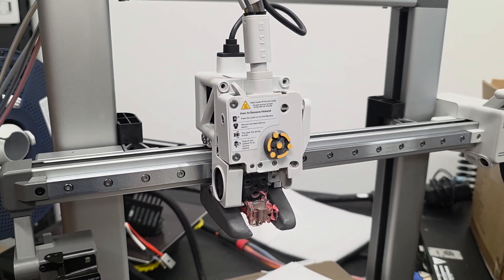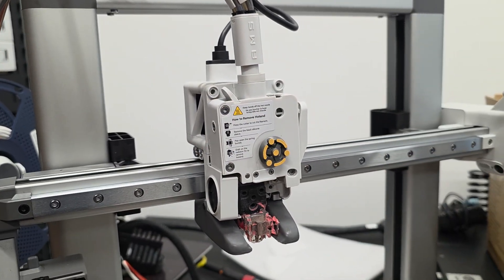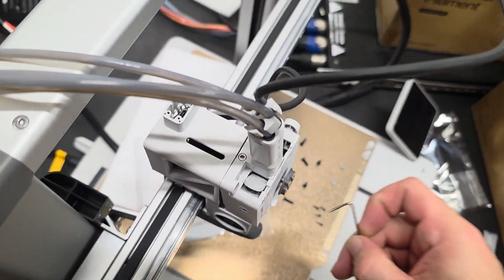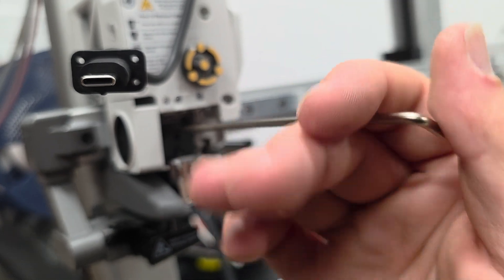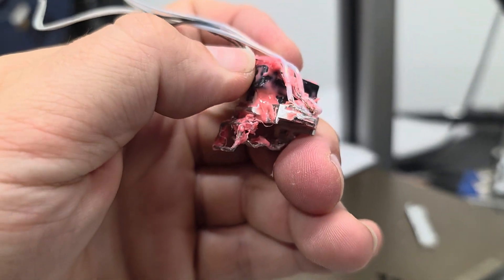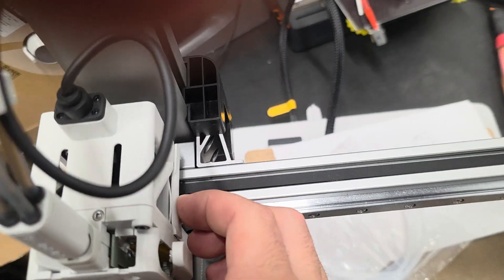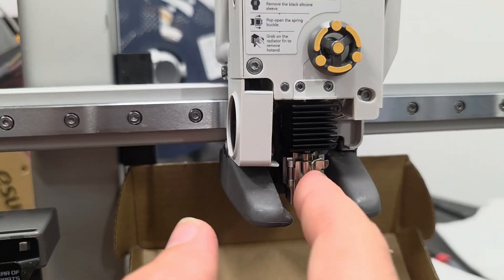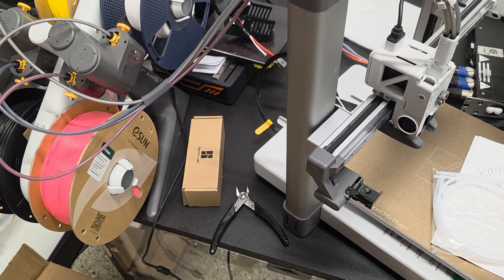Bambu A1/A1Mini Hotend heating Assembly Replacement instructions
A video showing how to replace the hot end heating assembly on a bambu a1 a1 mini